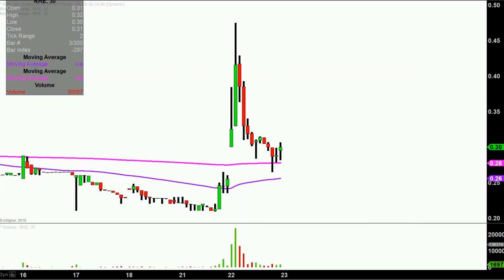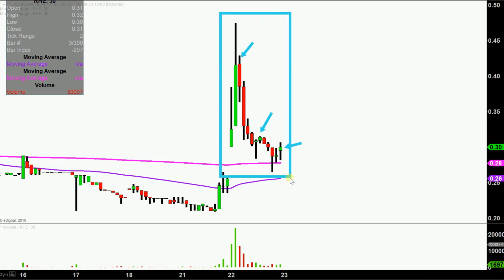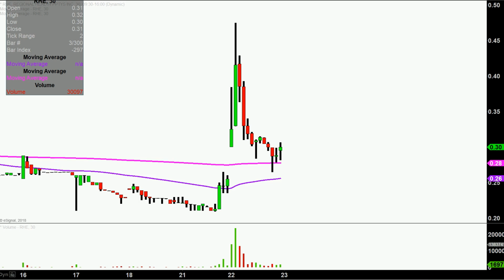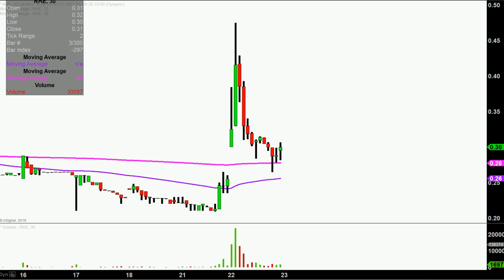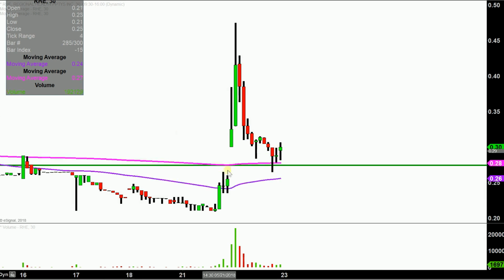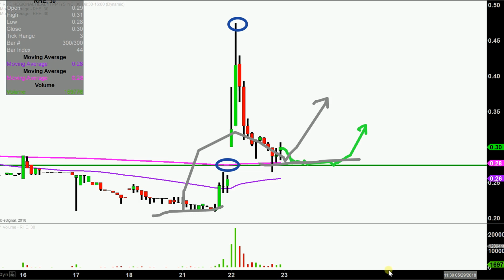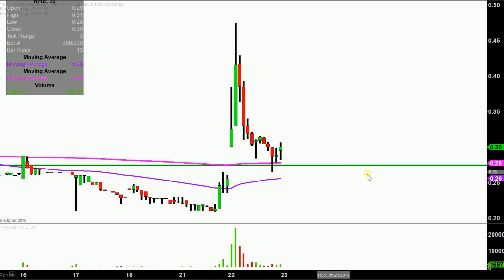Regional Health Properties, Inc. - RHE Stock Chart Technical Analysis for 05-22-18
Learn how to read stock charts and identify technical patterns as ClayTrader does a quick stock chart review on Regional Health Properties, Inc. (RHE).